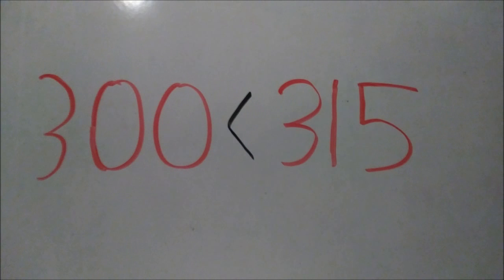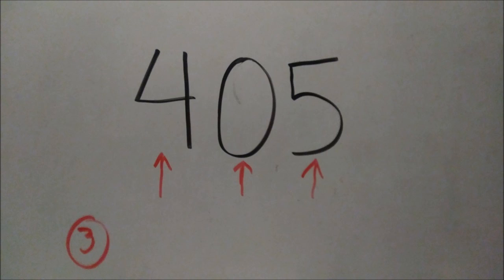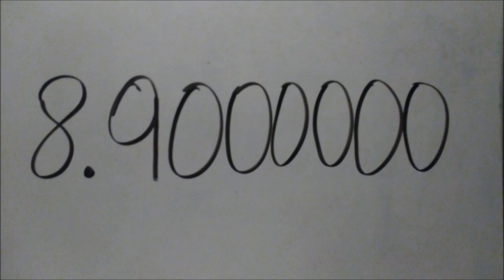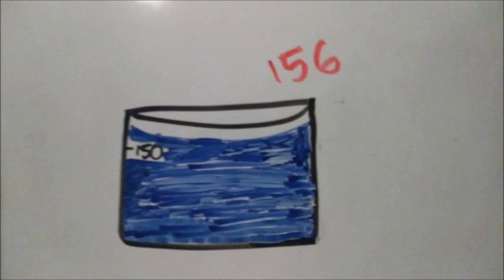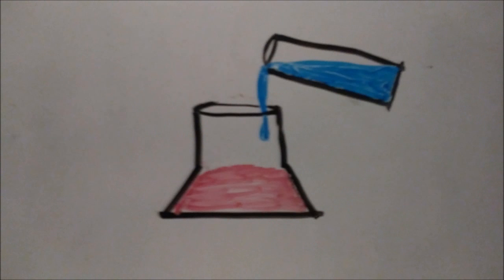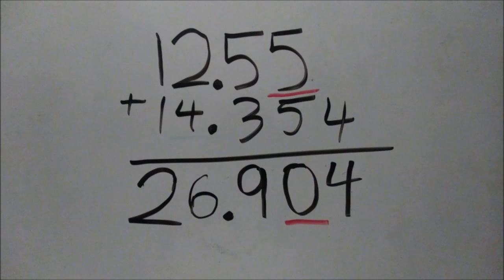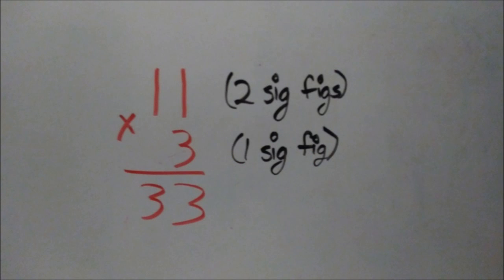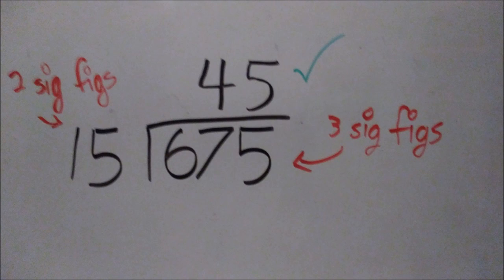Significant Figures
This video describes how to identify significant figures as well as how to use significant figures.